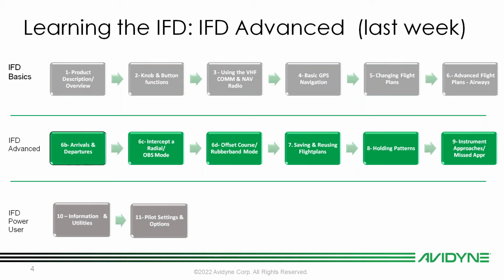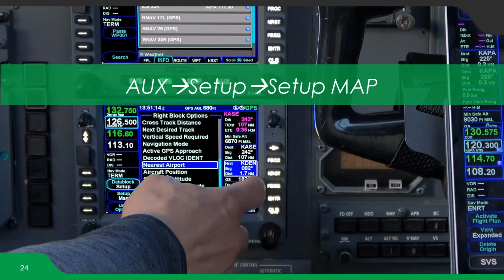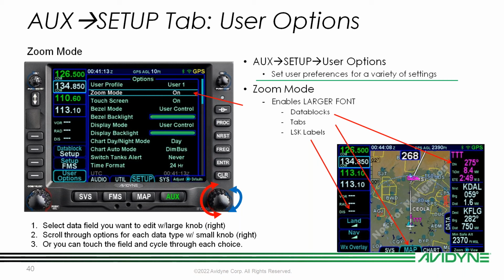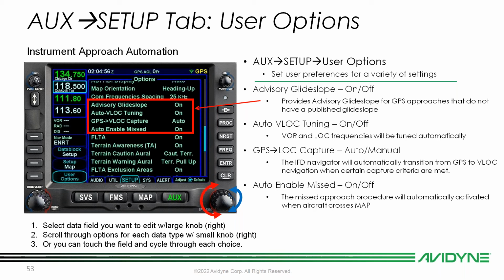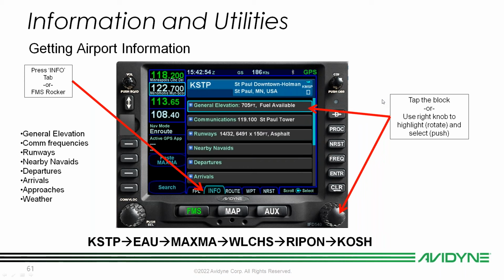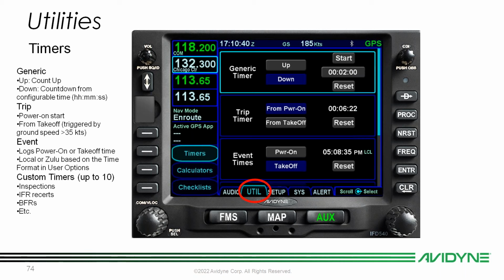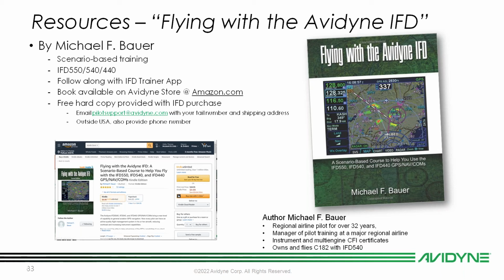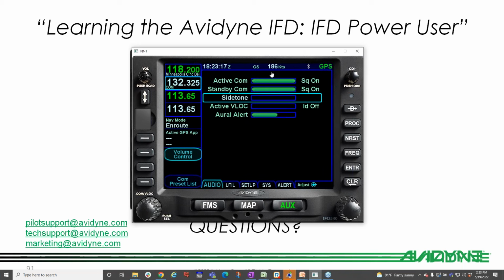Avidyne IFD Power User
In this webinar, we take a deep dive into Avidyne IFD Series FMS/GPS/NAV/COM information menus, customizable datablocks and user options, calculators, timers, and utility features of the IFD.